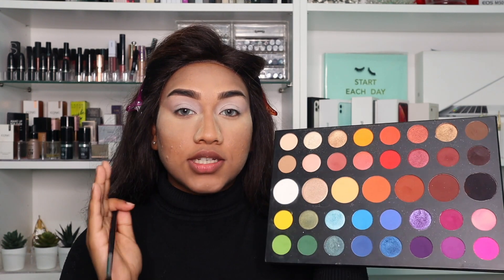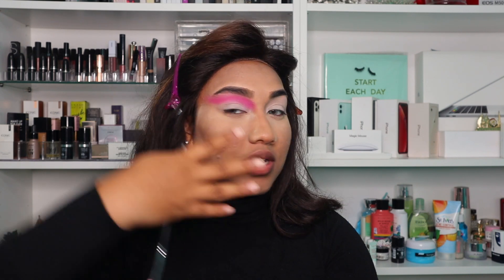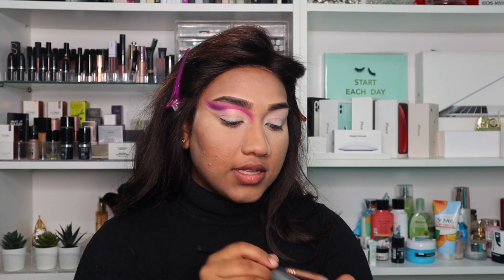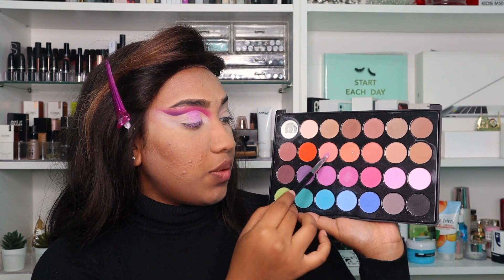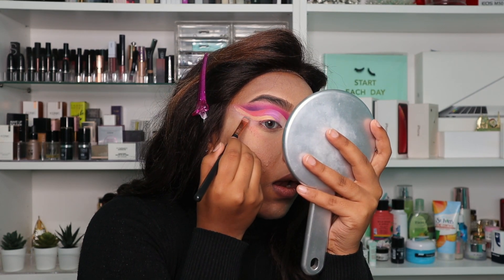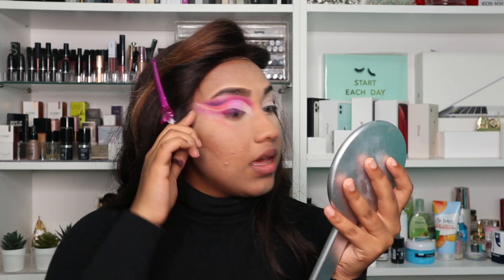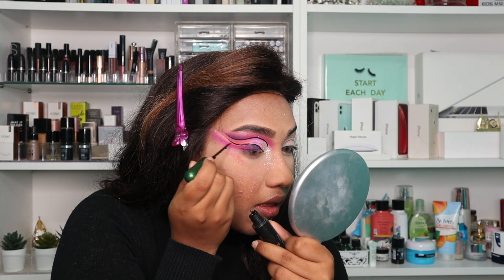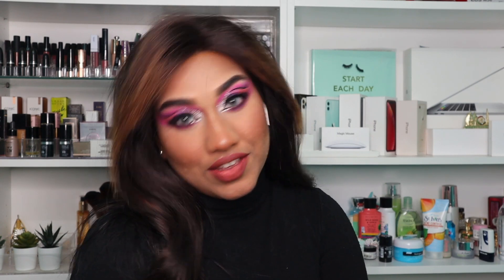PINK DOUBLE FADE CUTCREASE || QUICK SMALL TUTORIAL..!!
Heyyyy..